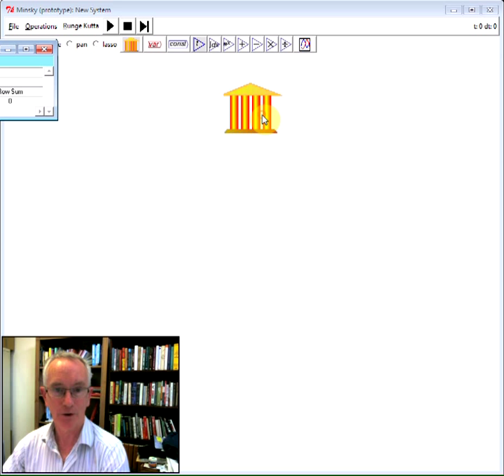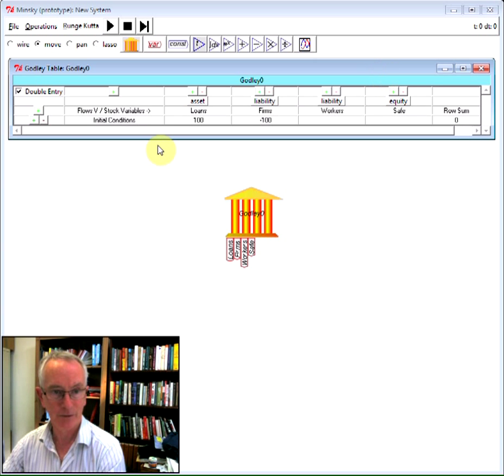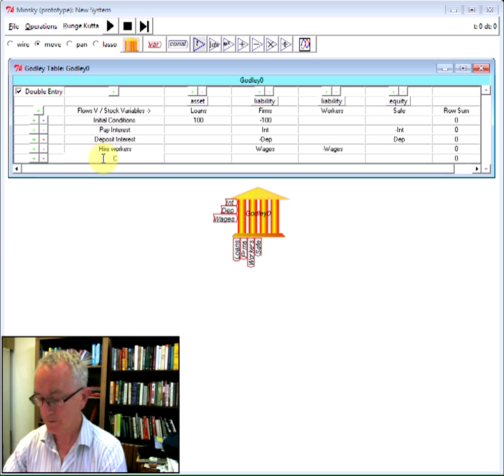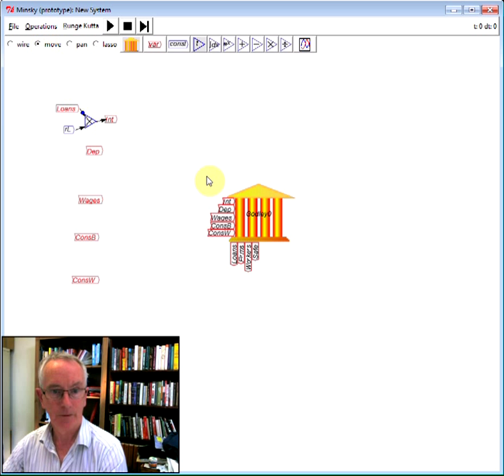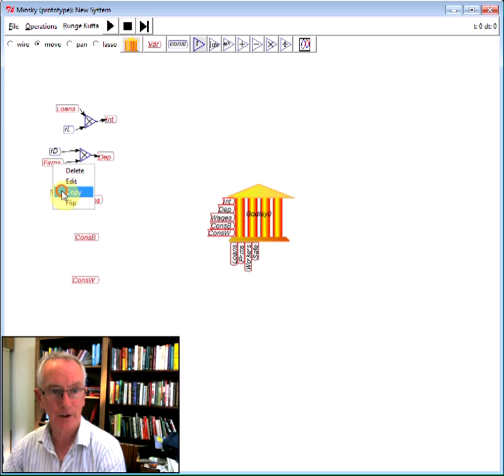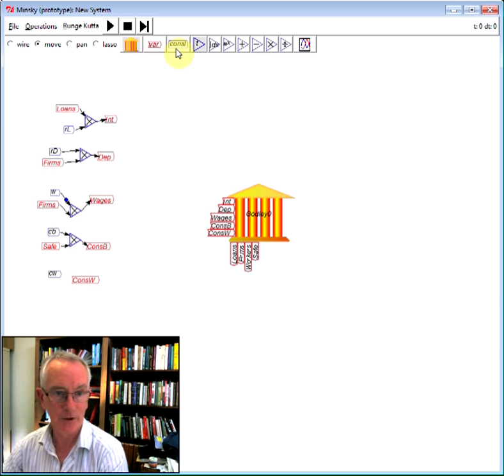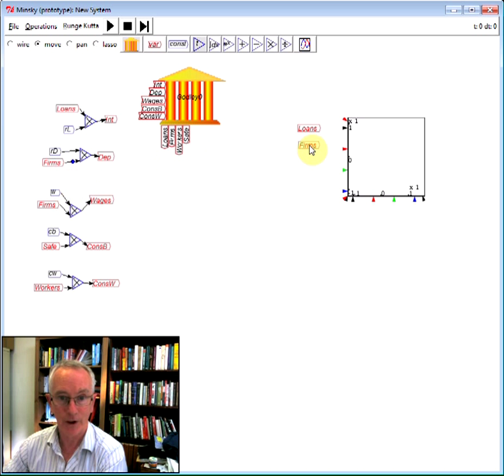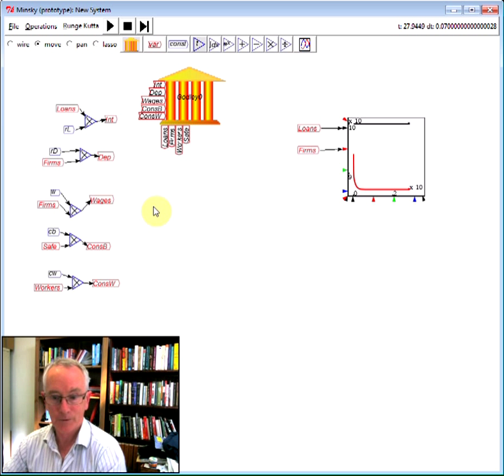Minsky Money Model Demo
How to build a basic monetary macroeconomic model in under 7 minutes in Minsky. A prelude to our Kickstarter campaign to raise serious funds to develop Minsky to its full potential.

The campaign will go live very soon. Please help make it go viral, and throw some money its way too if you want to help drag economics into the 21st century.